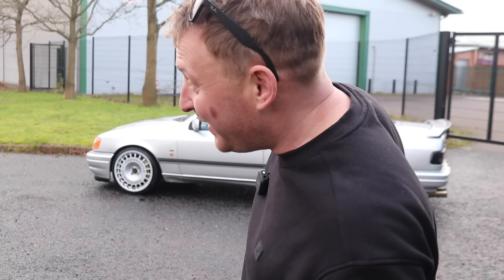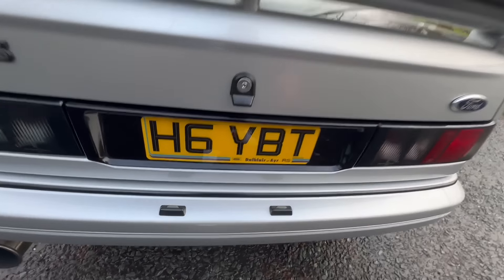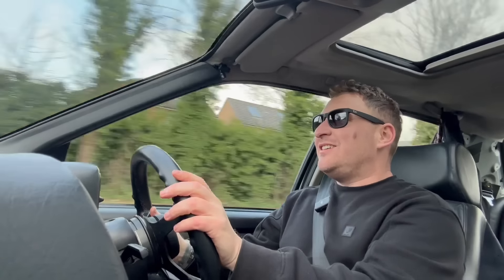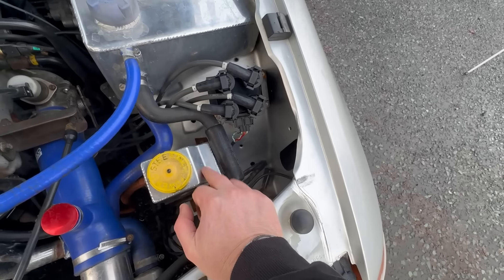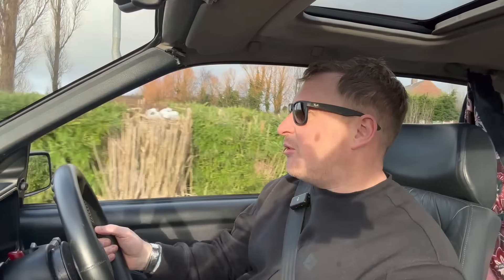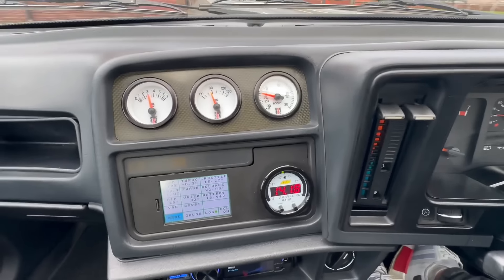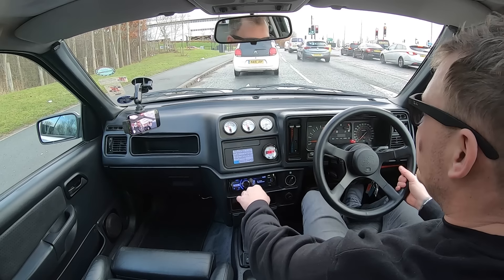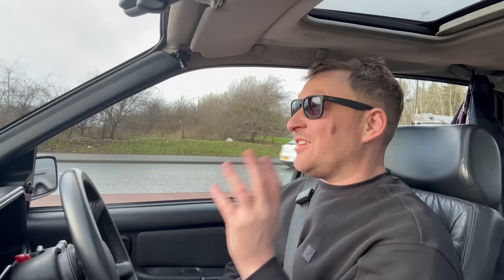Dan Gave Me the Keys to His Sapphire Cosworth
Check out my Cosworth FaceBook page where you can ask questions, list/find cars and parts for sale

Dan’s YouTube Channel